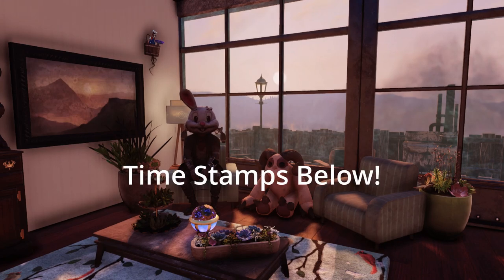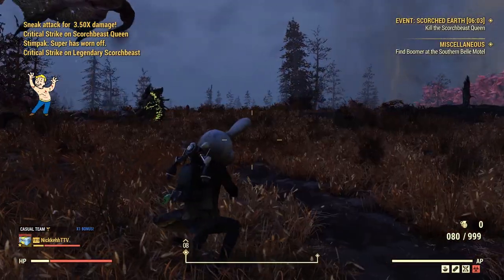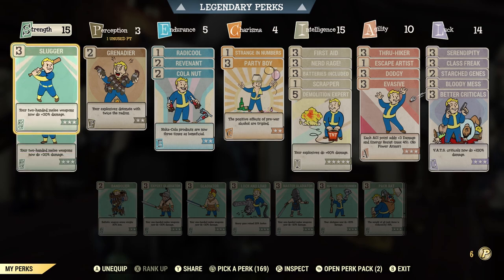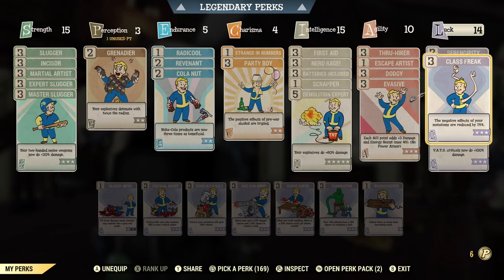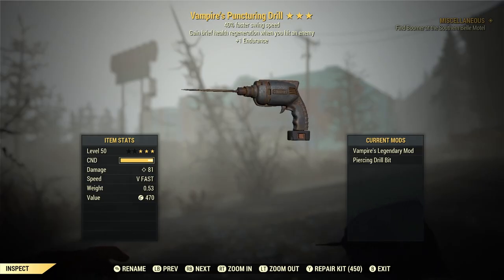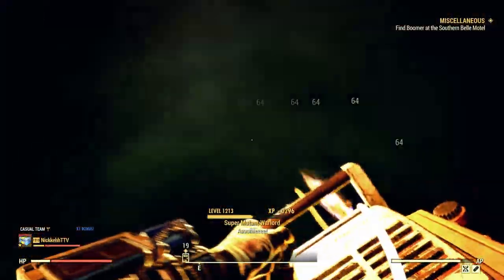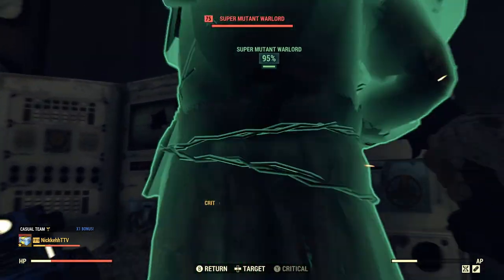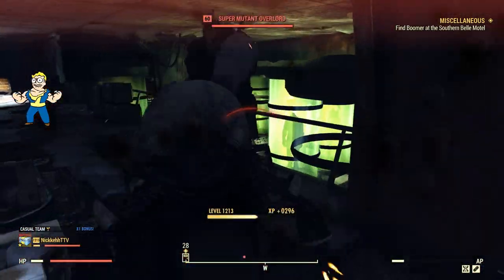Fallout 76 EXPLOSIVE DRILL / CHAINSAW Build Guide *SUPER FUN!!*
I had a ton of fun using this build and plan to maximize it and make a return to try and solo the queen with a drill or chainsaw! Also this build is not best, it works to an extent but can definitely be tweaked to fit your playstyle!
Also I hope you guys got a little bit of a laugh at the fail queen run with both this and my MAIN build!

Time Stamps:
0:00 Introduction
0:41 Queen Solo?
1:25 Information
1:59 Perk Cards / Legendary Perk Cards
4:05 West Tech / Drill
4:55 Chainsaw Perk Card Swap
5:54 Drill No Damage Perk Cards
7:32 Mutations / Closing
8:18 Outro

Come join our wonderful community over on twitch! We launch a ton of nukes, help players of all levels, run tons of expeditions and so much more!
Schedule: 5am PST Monday - Friday